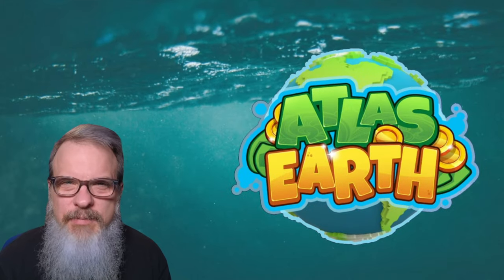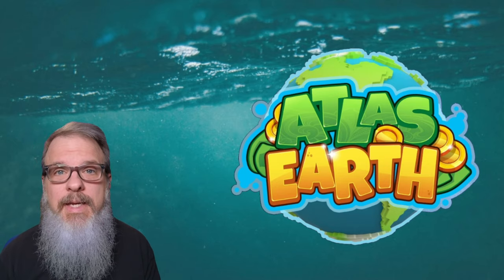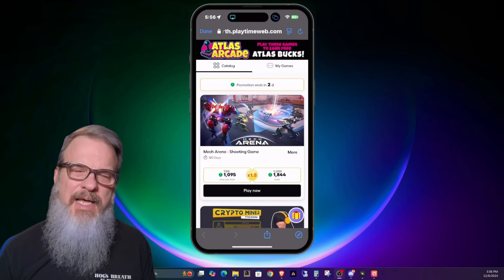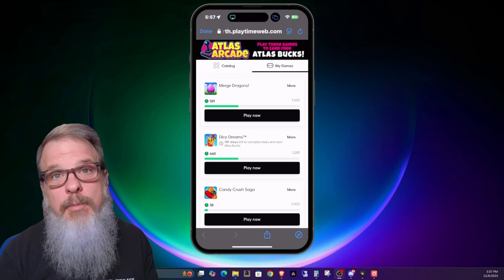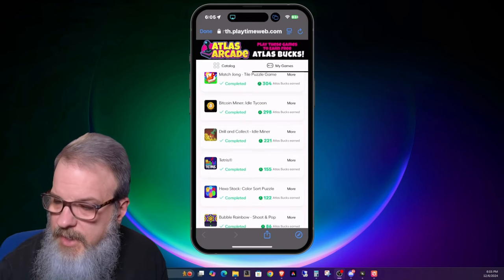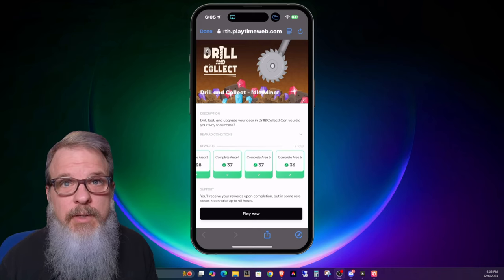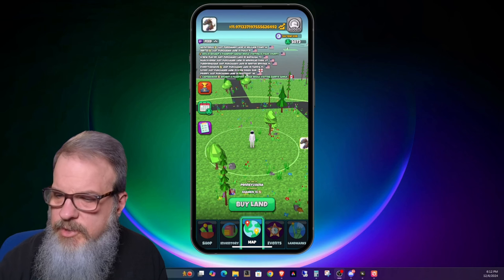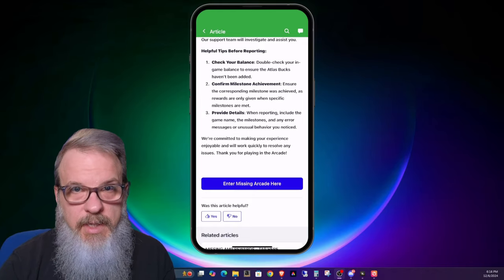Top 5 Tips to get More Out of the Atlas Earth Arcade!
Welcome back Atlas Earthlings, and thanks for dropping by!  In this episode I reveal 5 of my top tips for making more Atlas Bucks through Atlas Arcade play.

Buy virtual real estate in ATLAS: EARTH!

***If you use the code instead of the link, make sure to put it in before you buy your first plot (not including the first one they give you.)***

Atlas Earth is a mobile game played on iOS or Android that is centered around collecting parcels of land, in which you make real money.  You can earn in-game currency to buy the parcels of land by watching periodic advertisements, as well as purchase through retailers that are part of the program and playing games in the arcade and also take surveys.

When you make more than $5 USD, you can withdraw in several different manners (PayPal, gift cards, etc.)

Like Play-to-Earn Platforms, not quite sure about getting into Crypto?  Try Rollercoin!  A Play-to-Earn platform where you can play games, take surveys and a number of other things to earn crypto currency and build your crypto mining empire, free of charge!